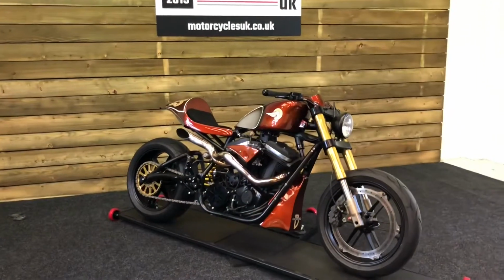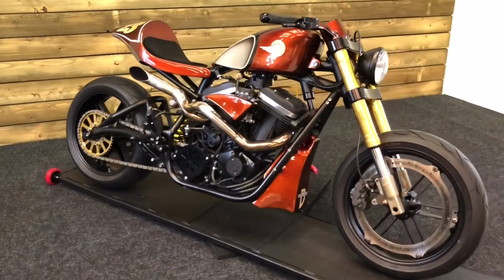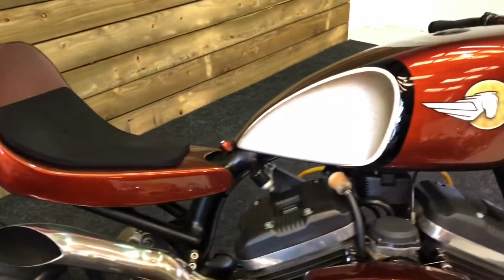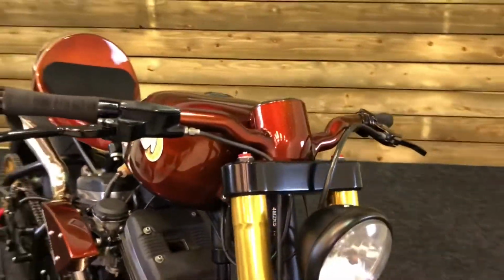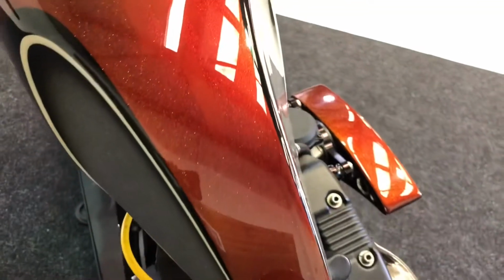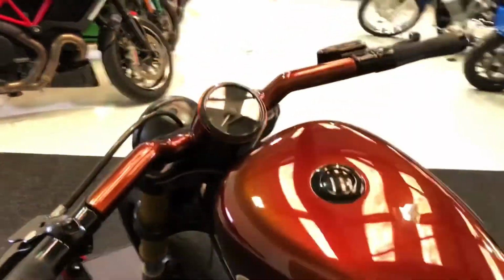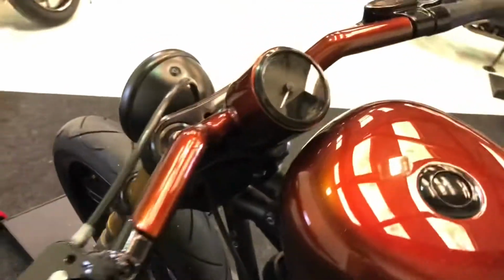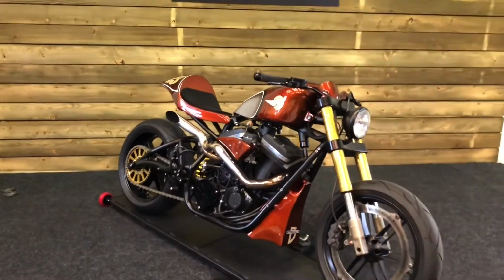Buell Cafe Racer Custom Build, this bike is a real showstopper, an immaculate rolling work of art!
Buell M2 Cyclone for sale in Swindon

Buell Custom Built Café Racer, 19, 19 Plate with Only 302 Miles from new.
Unique, custom built café racer, conceived and built with no expense spared by Shaun Barley Customs, Lincolnshire. Buell 1200 motor paired with bespoke frame designed for the build. Beautiful Paintwork by rapier paint, including gold leaf detailing, no transfers. Featured in back street heroes including front cover (Mar 19) Award winning First show entered resulted in best in show and class. Sounds as awesome as it looks. This bike is a real showstopper, this bike is an immaculate rolling work of art! Call today to arrange your personalised virtual 360 presentation or to arrange a viewing in person.

Brown Metallic, 1,200 cc, 2019 19 Reg, 302 miles, £21,995.00.

At Motorcycles UK we pride ourselves in offering a great selection of quality used bikes from all manufacturers. We have a wealth of experience and are pleased to offer advice when required. All of our used bikes are prepared to the highest standard including; a rigorous MOT inspection, service if required, HPI check for outstanding finance, theft or insurance write off. We also offer full dealership finance facilities including hire purchase and PCP options. Call Chris or Darren on 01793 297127 before travelling as we operate appointment only for motorcycle viewings. International Enquiries Welcome.